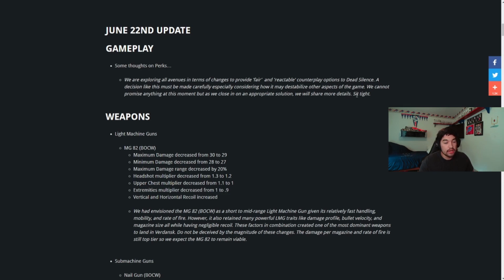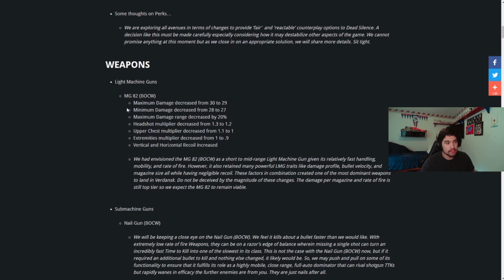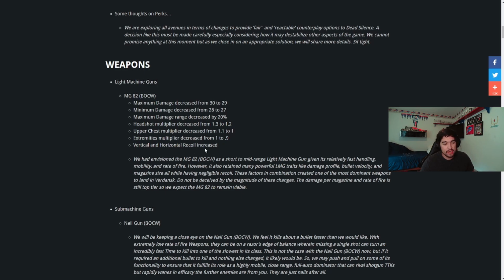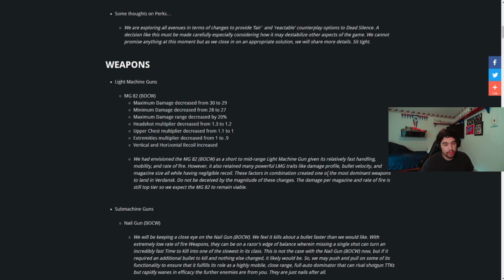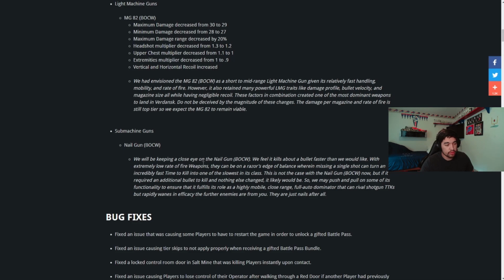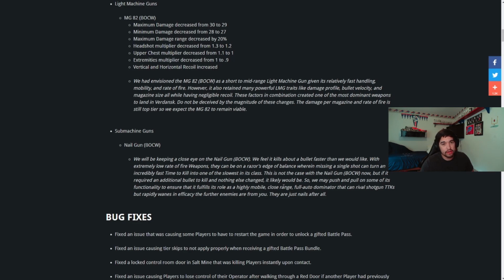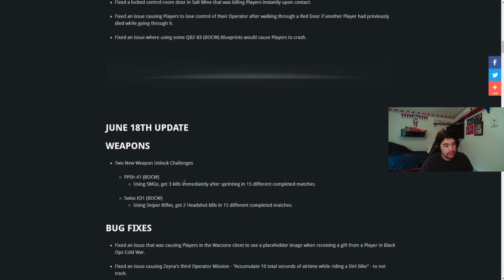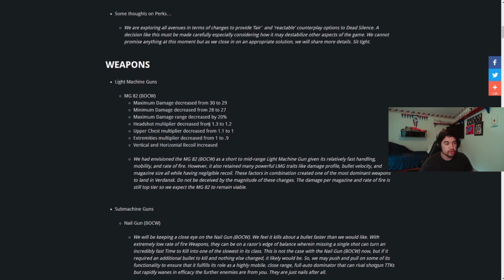MG82 NERFED! Nail Gun Nerf Coming? Dead Silence Counter Coming? 6-22 Warzone Update!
Patch notes for the update today!